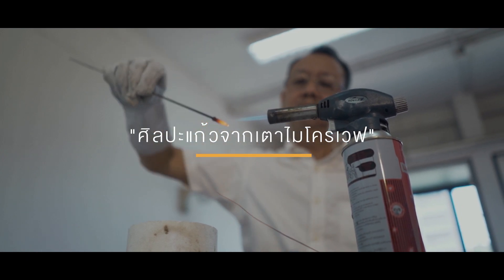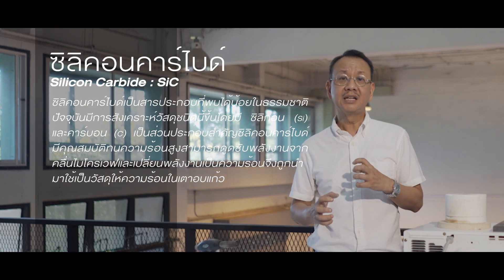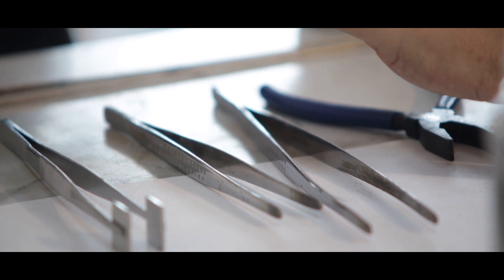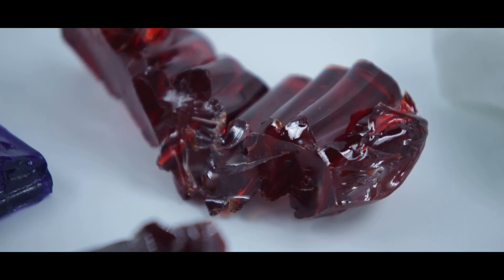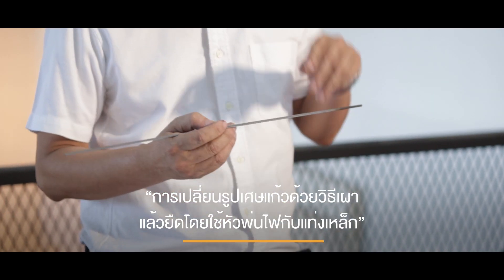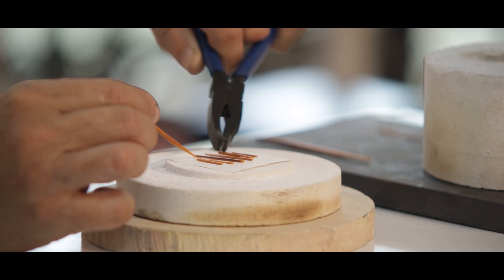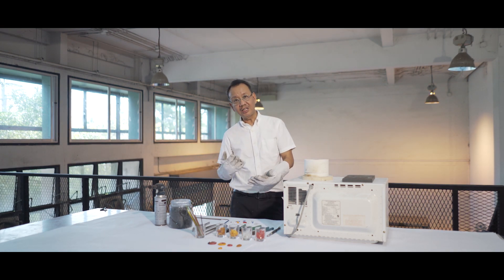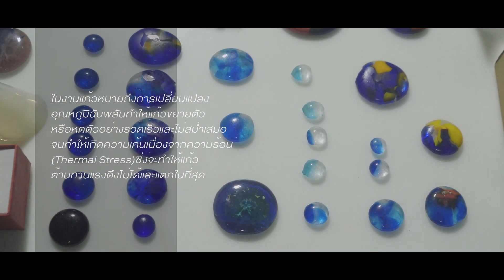สร้างสรรค์ศิลปะแก้วด้วยเตาไมโครเวฟ ( Fusing Glass with Microwave Kiln )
สาธิตการสร้างสรรค์งานศิลปะแก้วอย่างง่ายด้วยการหลอมแก้วขนาดเล็กในเตาไมโครเวฟสำหรับผู้สนใจขั้นเริ่มต้น อธิบายหลักการทำงานและการใช้เครื่องมือ อุปกรณ์ โดยรศ. จักรพันธ์ วิลาสินีกุล

วิดีโอนี้เป็นส่วนหนึ่งของผลการวิจัยในโครงการ “การนำเศษแก้วจากโรงงานเป่าแก้วกลับมาใช้สร้างสรรค์งานออกแบบและศิลปะแก้ว”

Jakapan Vilasineekul demonstrating a fusing glass process with a Microwave Kiln, explaining the principle and equipments for beginners

This video is part of the research project.  “A recycling glass from wastes of blown glass factories to product design and glass art”.